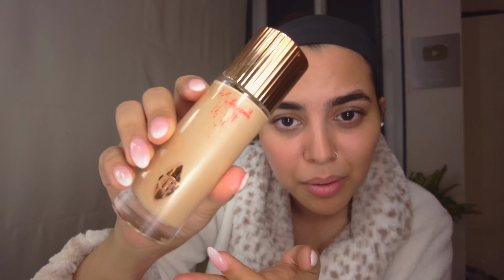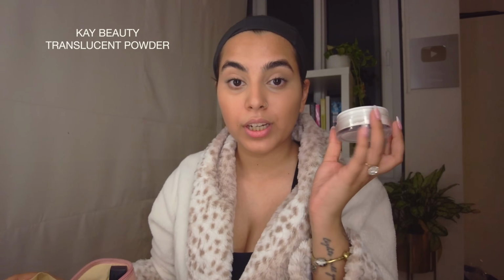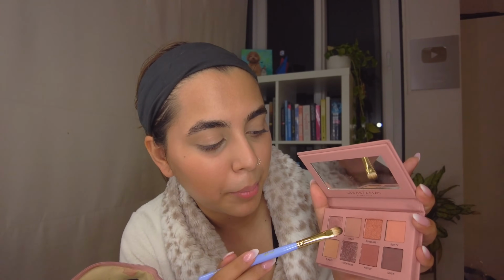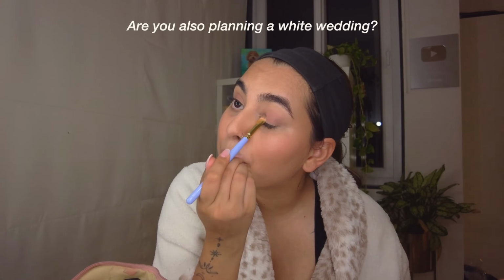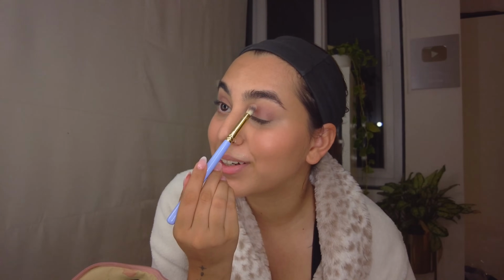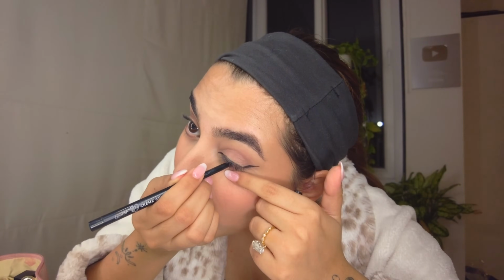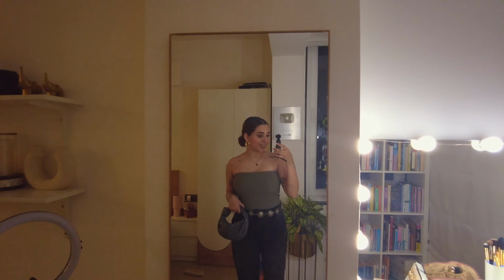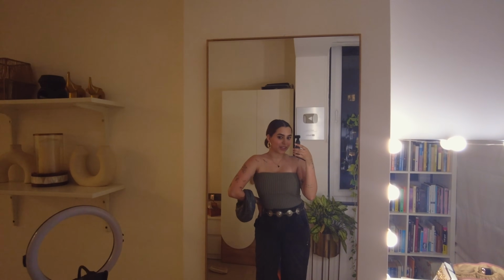GRWM while I yap for 12 mins straight 🤪 (q&a)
yapster is my middle name

My Podcast!

About Me:
Hi guys!